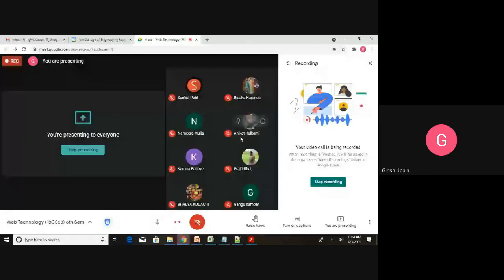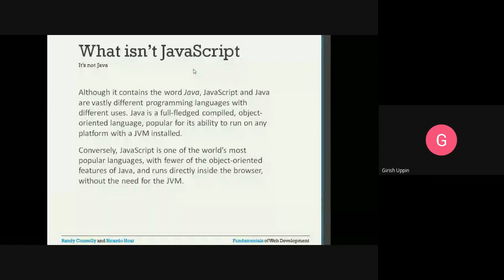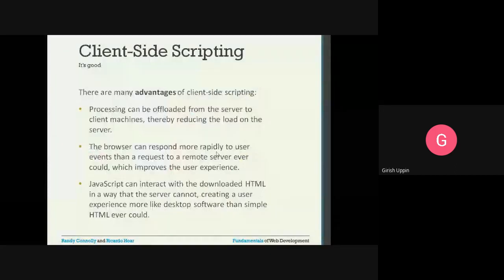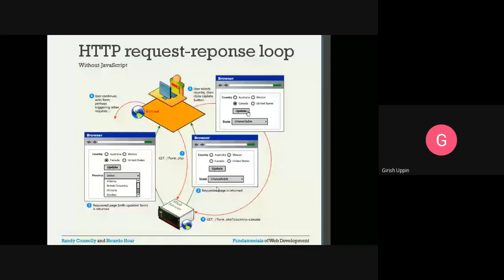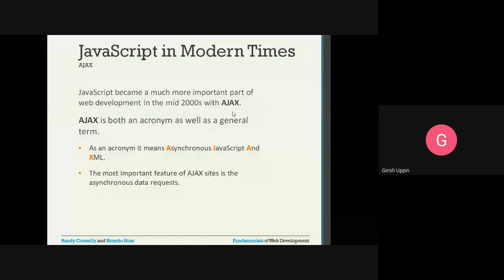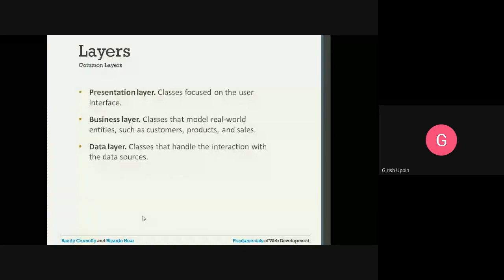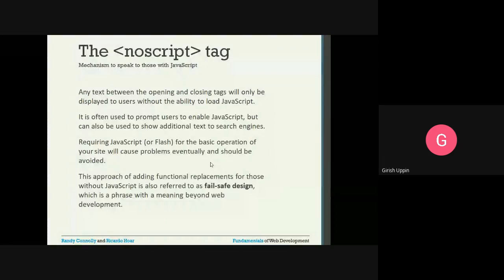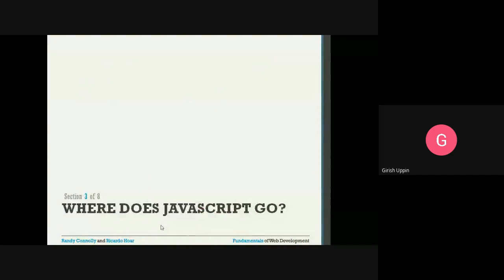Web Technology - 18CS63 Module 3.1